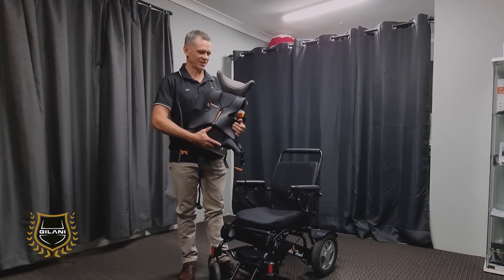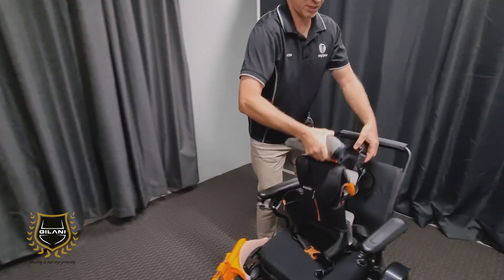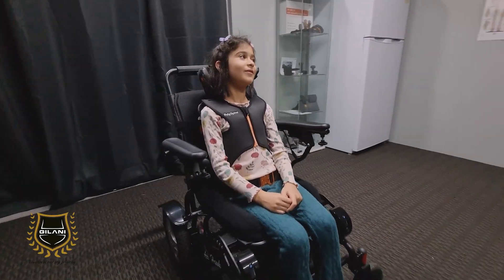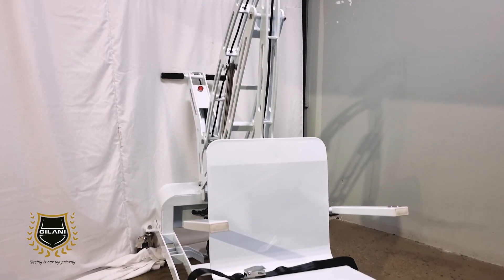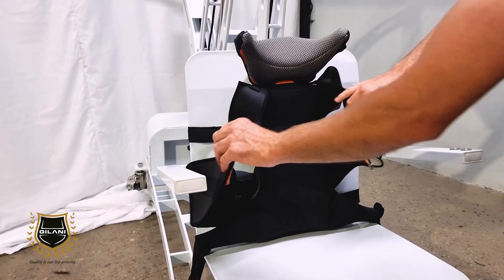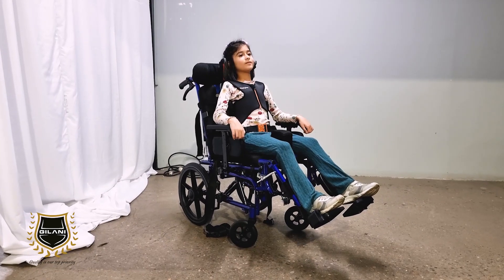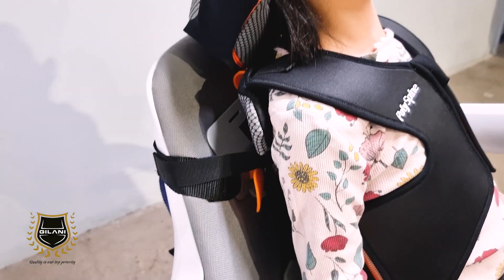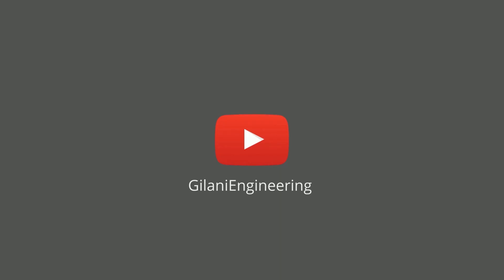Polyspine Custom Solution | Lightweight and Portable Spinal Brace | Gilani Engineering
The Polyspine device is a lightweight and portable spinal brace designed to be customized for each individual user. It's a cutting-edge spinal support system intended to assist individuals with high-level physical disabilities, making activities accessible within an inclusive environment. The device has been successfully used to enable people with disabilities to participate in a wide range of activities, like sharing a seaplane flight with their family. Try Polyspine today and experience life to the fullest.

✔️14 Smithfield Rd, Smithfield NSW 2164

Google Rating: ⭐⭐⭐⭐⭐
Facebook Rating: ⭐⭐⭐⭐⭐